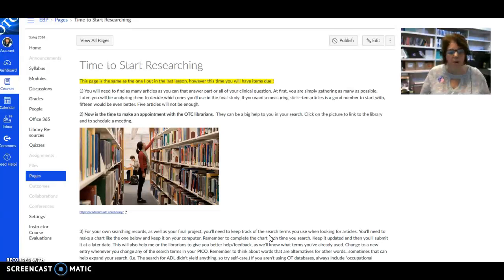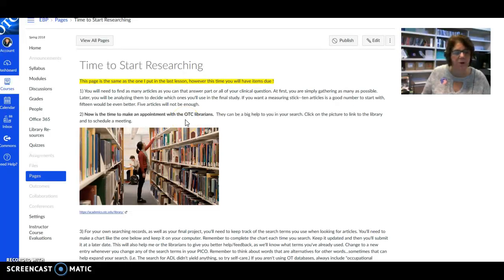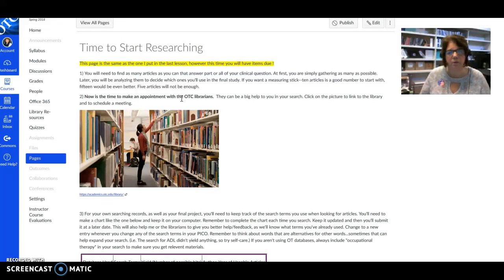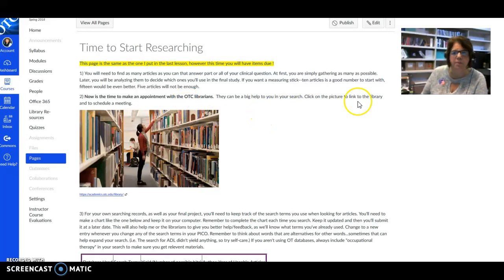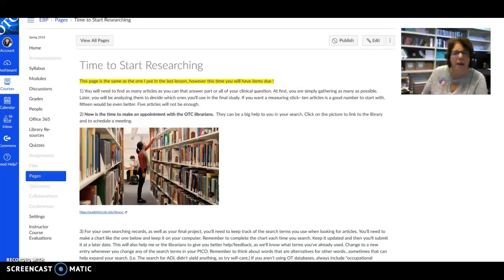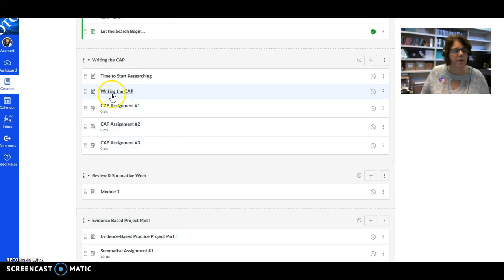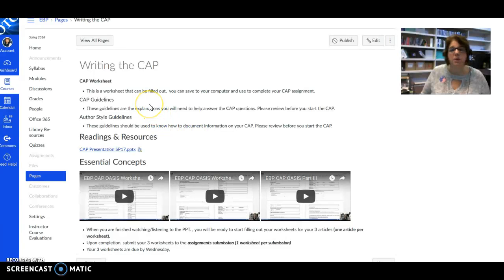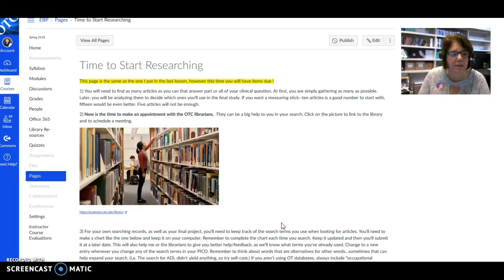EBP 1 Class Info